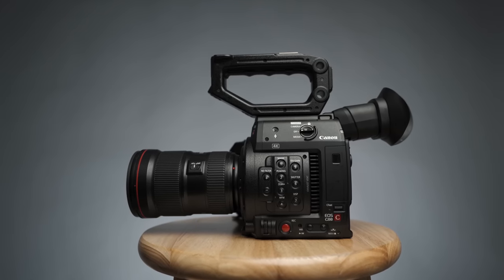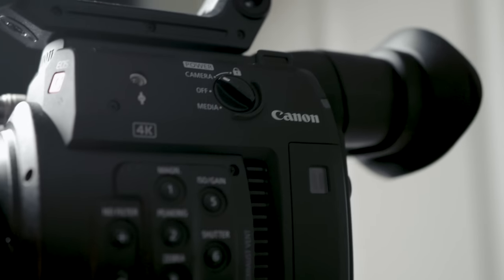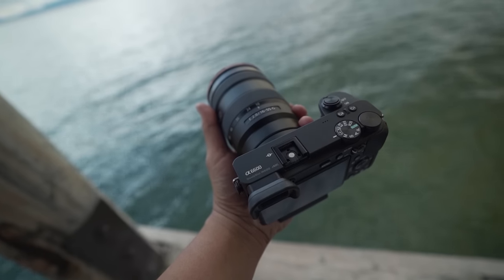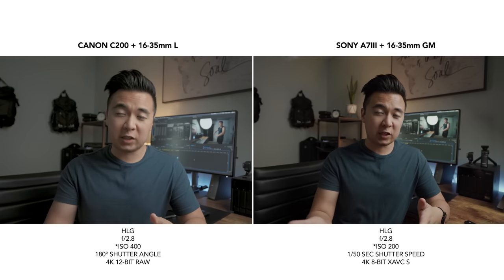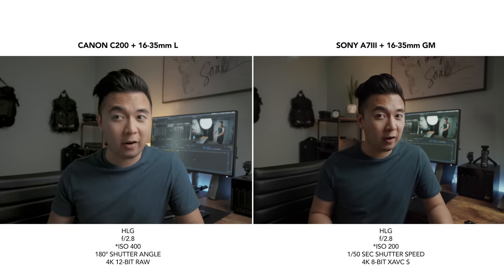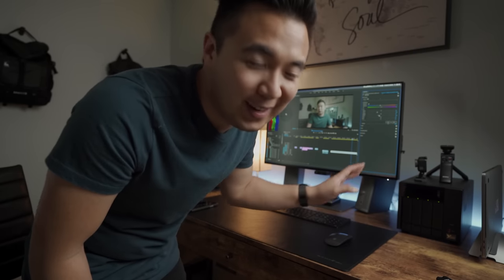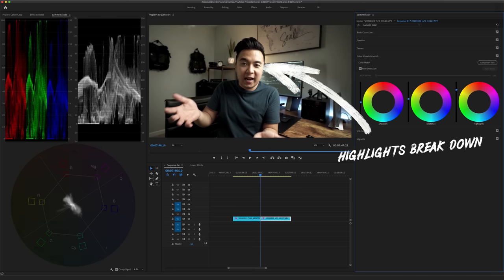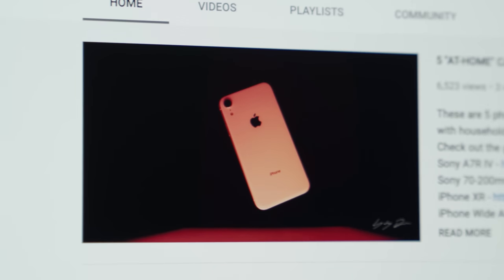MIRRORLESS CAMERA or PRODUCTION CAMERA!?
Deciding on a mirrorless camera or an actual production camera can be difficult, so in this video I help you decide which camera is best for you!